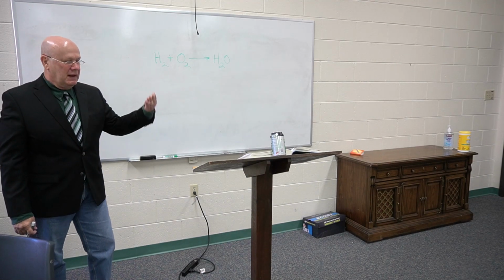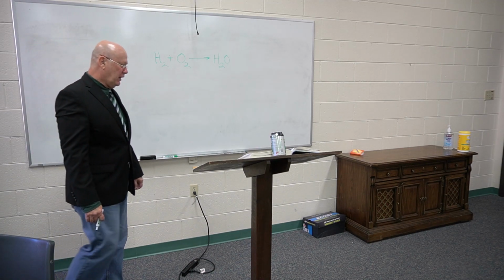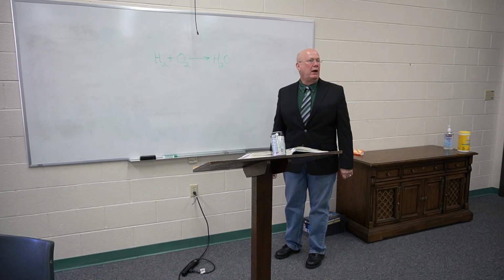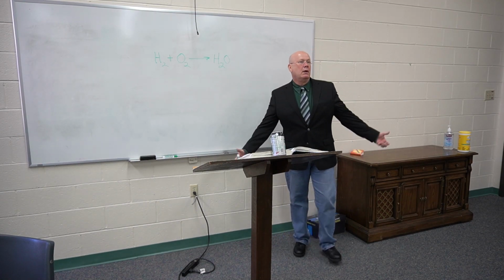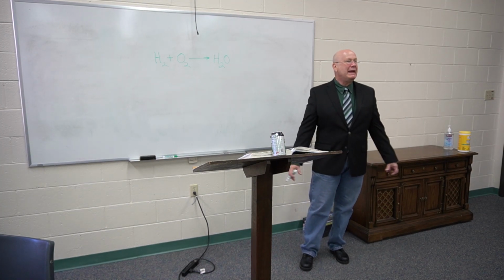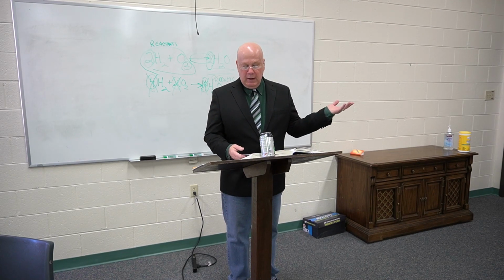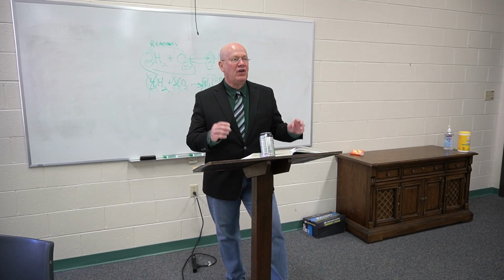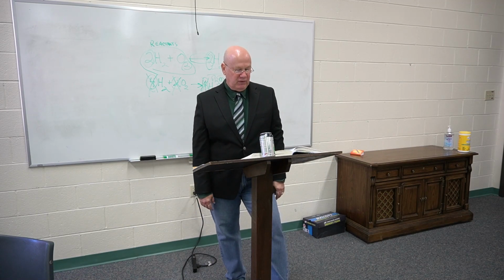Chemistry Module #4 Part 2